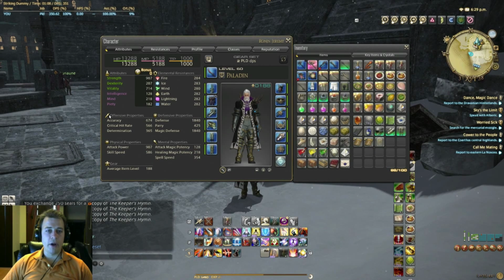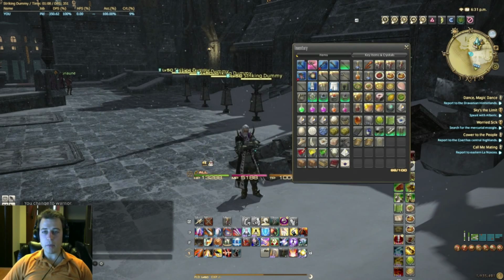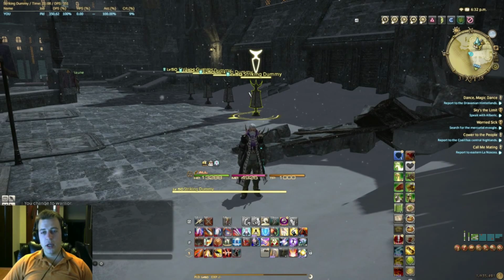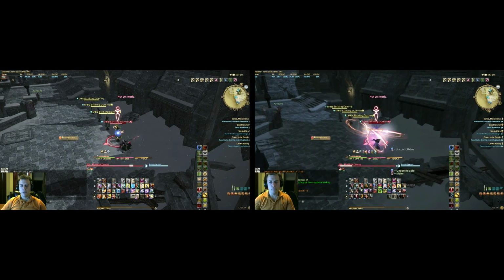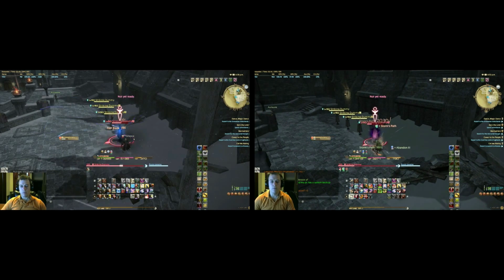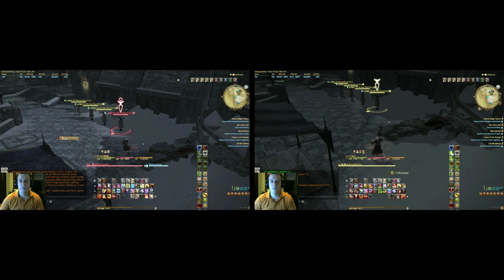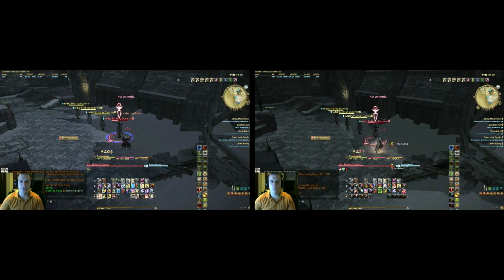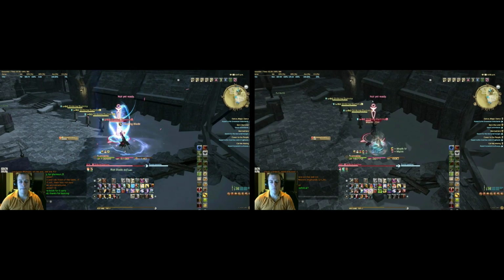FF14 PLD lvl 60 rotation with warrior comparison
Hello everyone, I parsed my PLD and compared it to my War with the exact same gear - the weapon. And i was actually a bit surprised.
As always the PLD class when compared to the War class is a lower skill based class. So if you are new to tanking in MMO's then start with a PLD it is more forgiving and when you feel you have a good understanding then try the warrior out while it is a less forgiving class the reward is higher when your skills can match the play style of  the class.

Have a look the DPS was nicer than i had imagined but mind you i am in Full STR just so i can match my warrior play style. Maybe what i will do now is go Full VIT and compare that for my next video and see how much of a difference it would make.

Let me know if you don't agree with the rotation, i feel that in theory this would work very well, i might try it out in A1S and see how it holds up to my Warrior.

Join Neon raid group on Twitch we raid every Wednesday's and Thursdays nights at 8 EST to 1130 EST. We may have a casual raid schedule but we clear content very effectively.